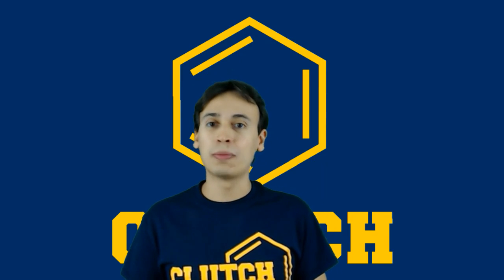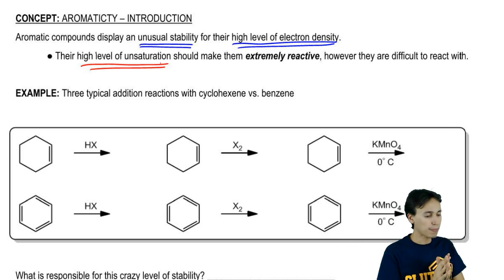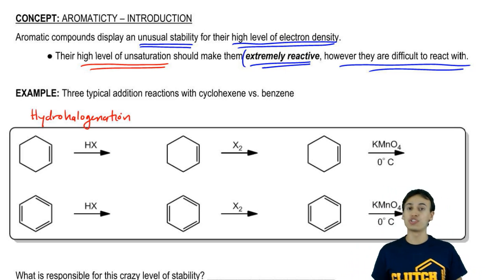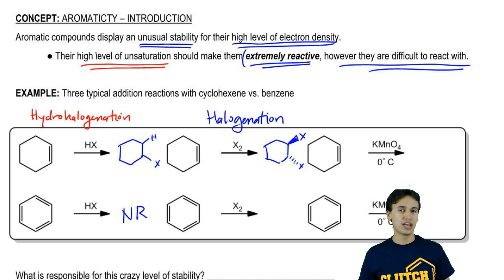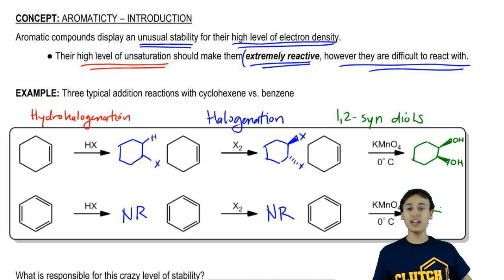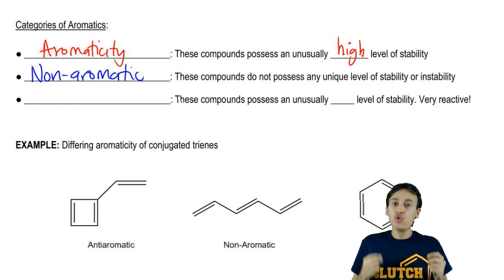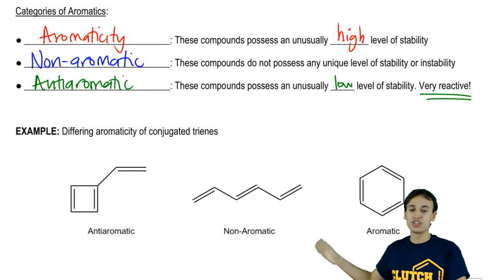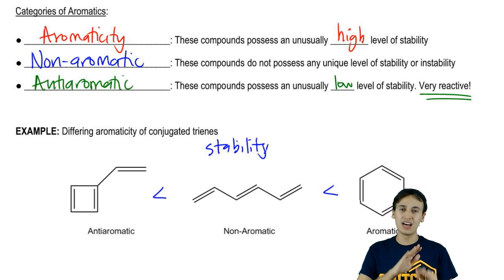Introduction to Aromaticity